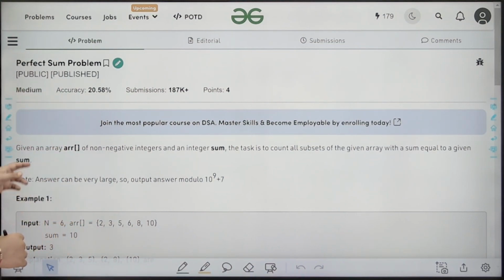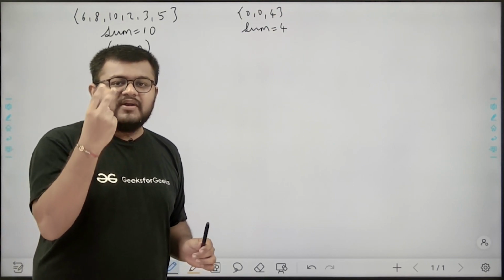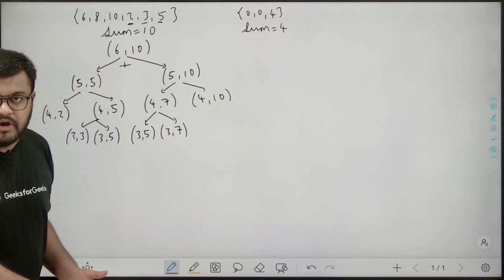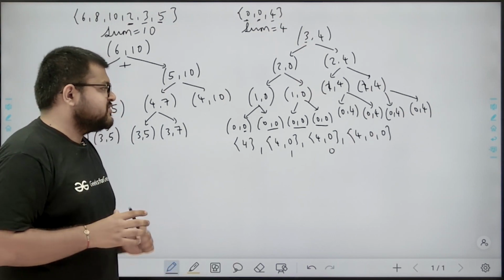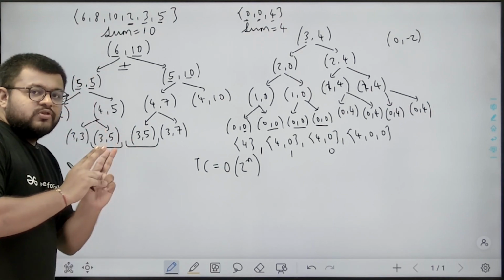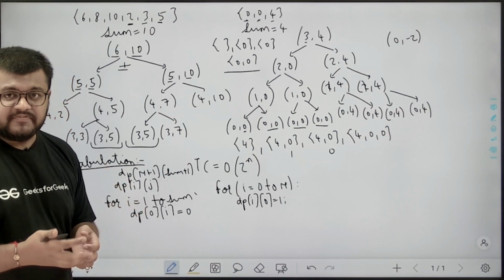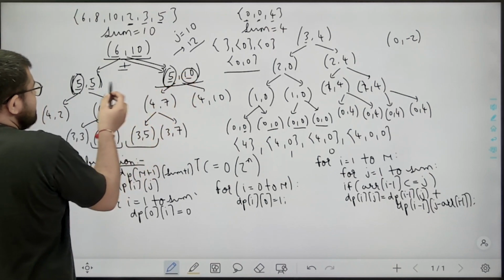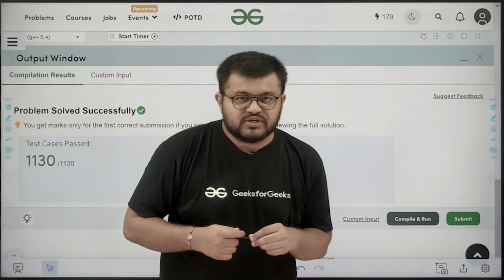GFG POTD: 14/09/2023 | Perfect Sum Problem | Problem of the Day GeeksforGeeks